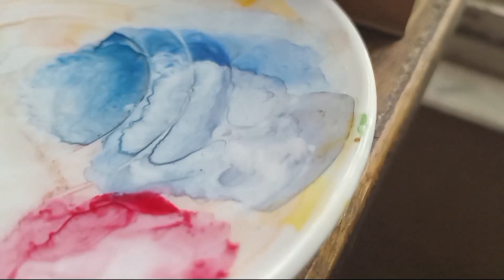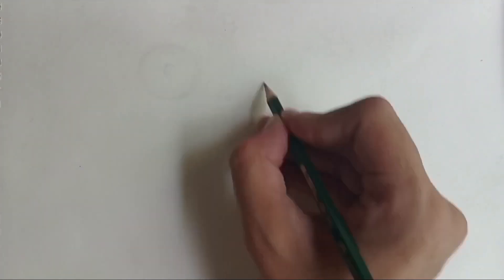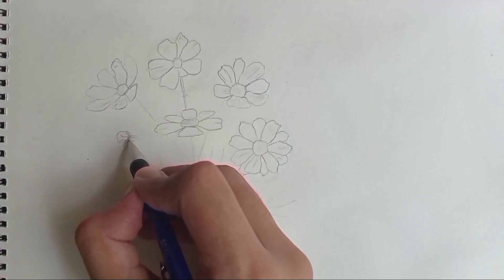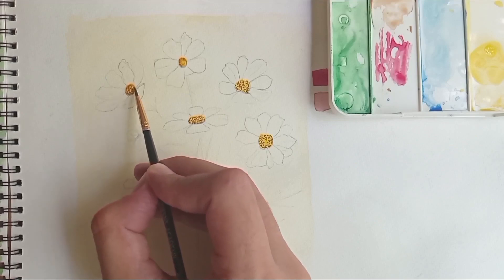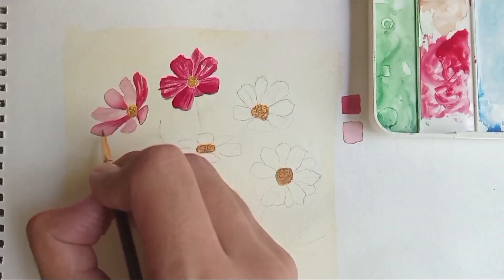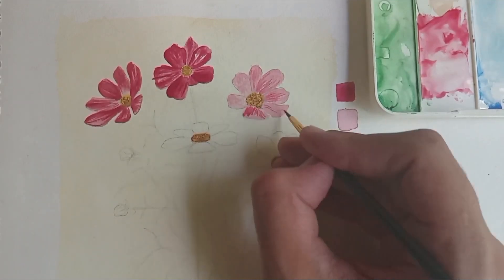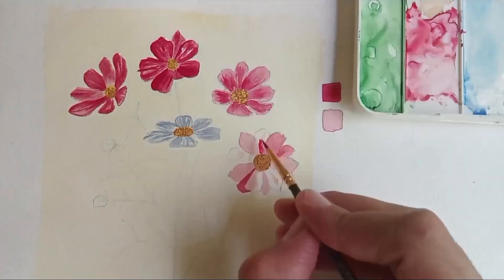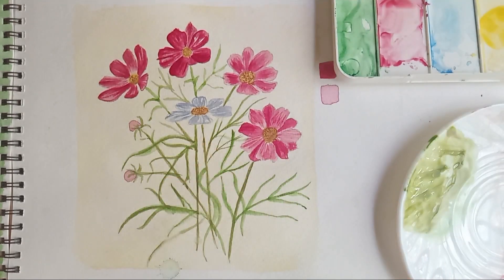TUTORIAL: How to paint Cosmos flowers EASILY! 💐 🌸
I really hope tharball of you are doing super great and this comes with an art tutorial.
So today, we are gonna learn painting 🖼 and drawing some beautiful cosmos flowers in the easiest way possible. painting floral in watercolours is something that I enjoy the most and I thought why not make a simple art tutorial on flowers. I hope that you guys are gonna enjoy this video and see you in a next one. Fo share with others as well.
Thanks